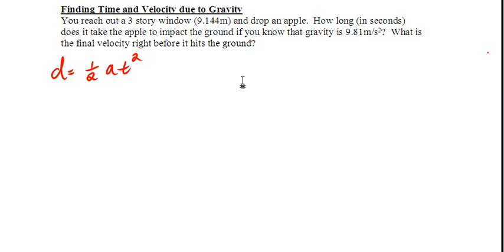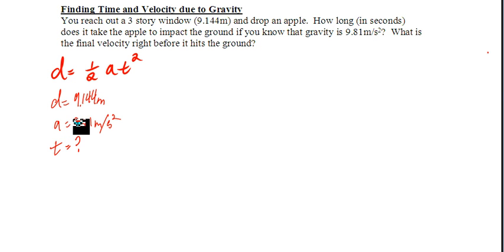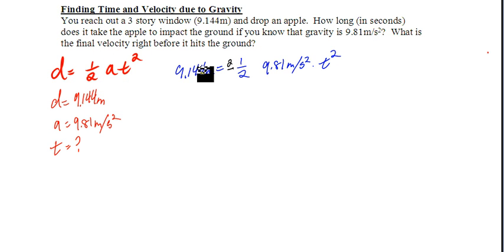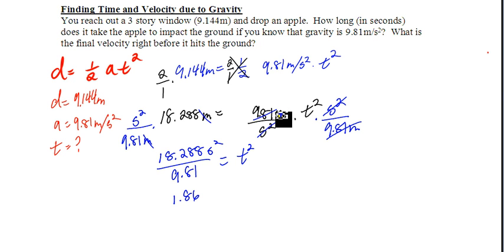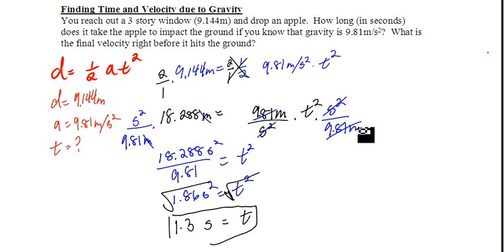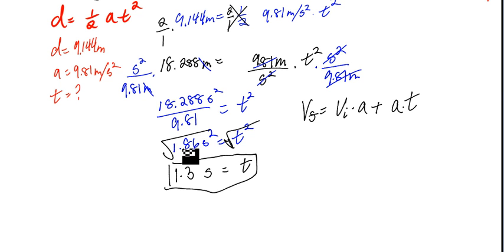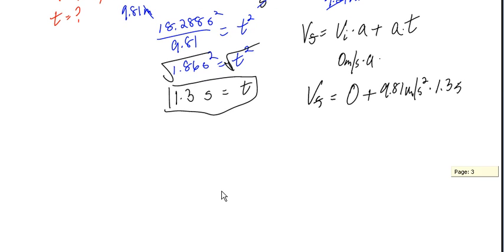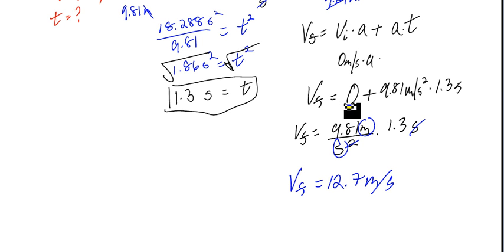Finding Time and Final Velocity due to Gravity